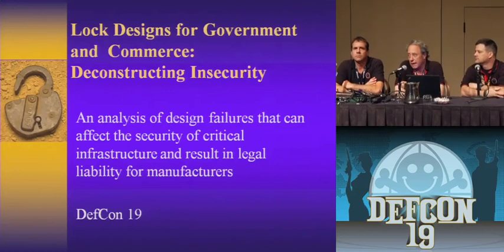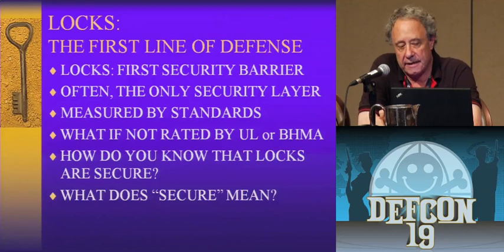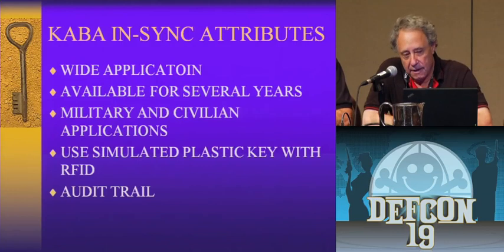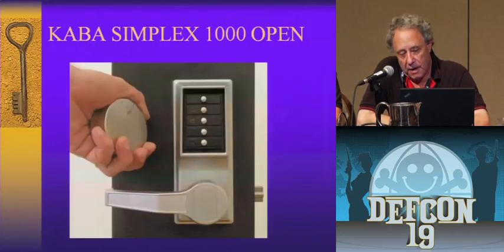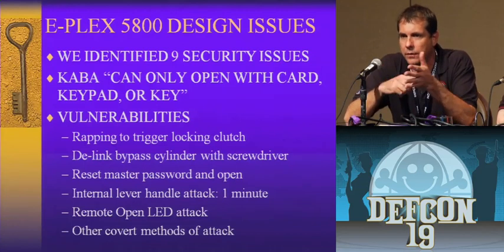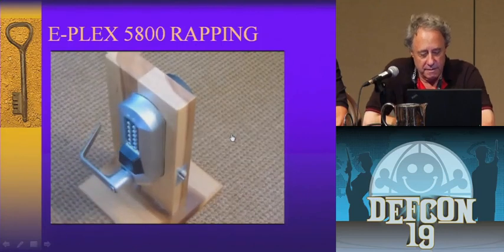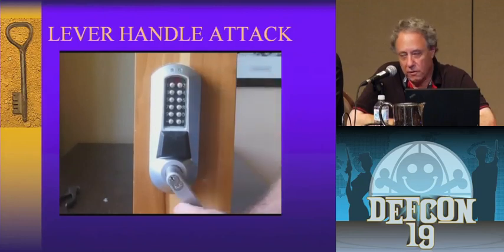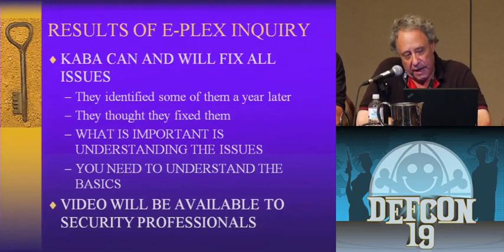DEFCON 19: Security Lock Designs